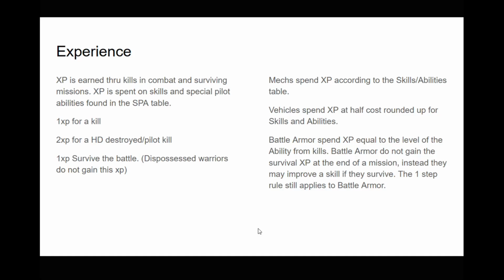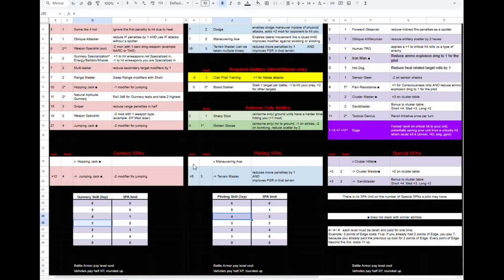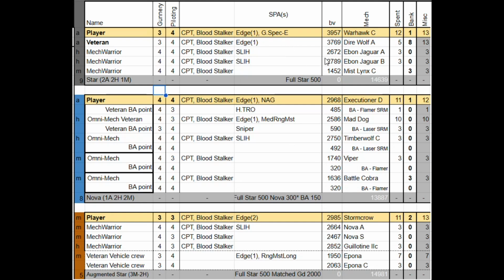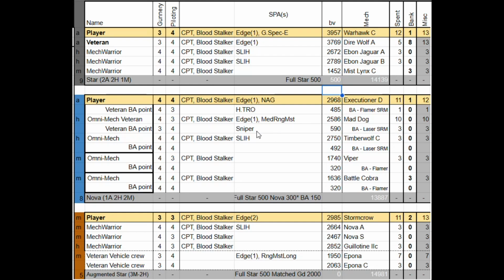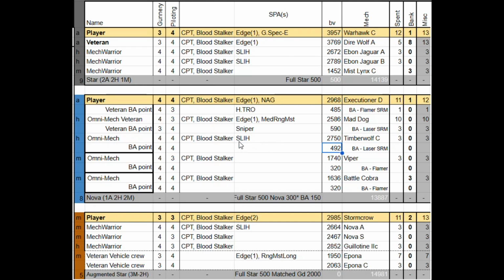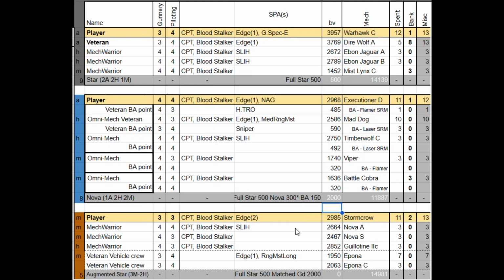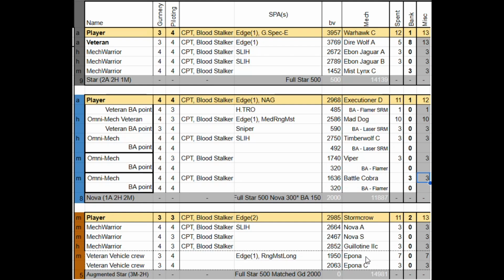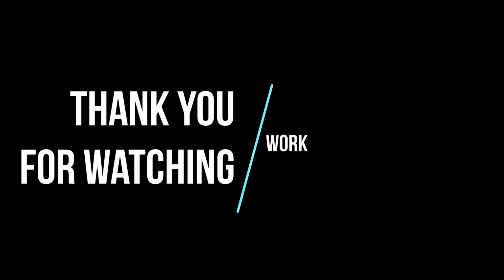OperationRevival part Experience & Special Pilot Abilities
Experience and Special Pilot Abilities require some finesse to work well. Three example setups are walked through at the end of this video.

Operation Revival (Clan Invasion of the Inner Sphere)
After 300 years of chaos in the Inner Sphere, order will be restored, the children of Kerensky have returned.

In this campaign the players participate in Operation Revival as the Clans. The videos that follow explain how each part of the campaign fit together.

CSJ Update Walk-through -

CGB Update Walk-through -

CHH Update Walk-through -